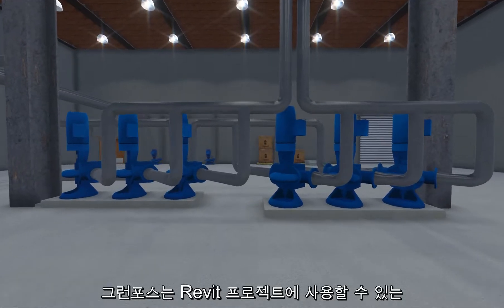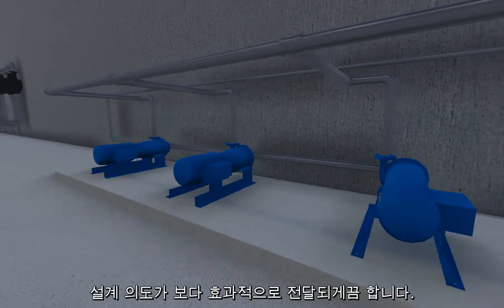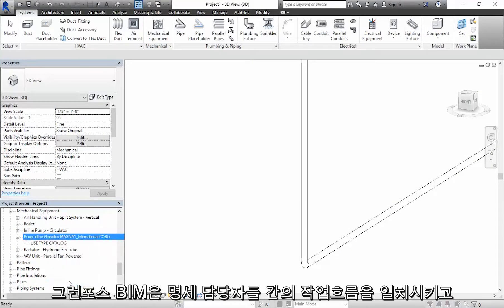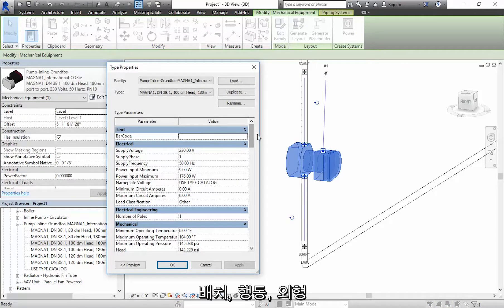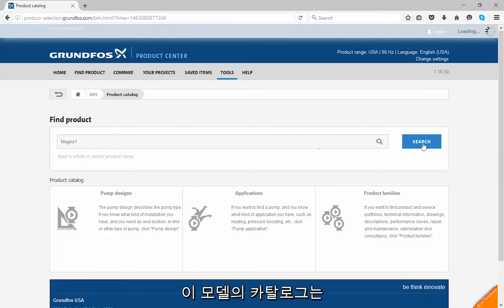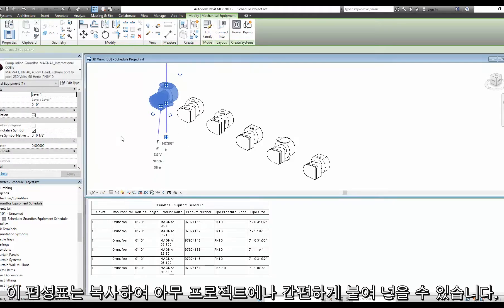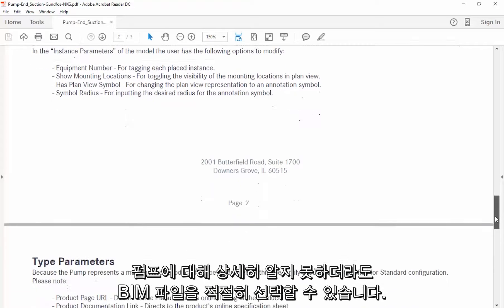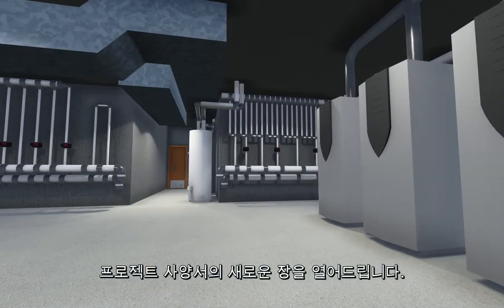Grundfos BIM 제공 및 찾는 방법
Grundfos는 Revit 프로젝트에서 사용할 수 있는 고품질 BIM 콘텐츠를 제공합니다. 이는 Grundfos 제품이 사용되는 설계 및 건설 과정에서 생산성을 크게 향상시킬 것입니다. BIM, 즉 건축 정보 모델링은 건설 산업에서 전통적인 설계 계획을 2D에서 3D 환경으로 전환하는 빠르게 발전하는 방법입니다. 이러한 환경은 제품 관계를 이해하여 설계 의도를 설계 및 건축 수명 주기 전반에 걸쳐 보다 효과적으로 전달할 수 있게 합니다. 이 비디오는 Grundfos가 BIM에서 제공하는 것과 Grundfos 제품 센터에서 이를 찾는 방법에 대한 개요를 제공합니다.

Grundfos의 새로운 BIM 제공은 사양 작성자에게 더 높은 정확도와 시스템 지능을 갖춘 맞춤형 도면을 작성할 수 있는 포괄적인 제품 기반 디지털 모델 라이브러리를 제공합니다. 이러한 모델은 건물의 전체 수명 주기 동안 이해 관계자가 사용할 수 있도록 개발되었습니다.